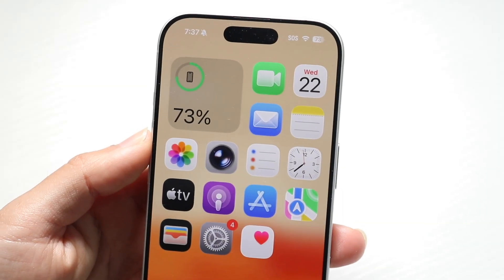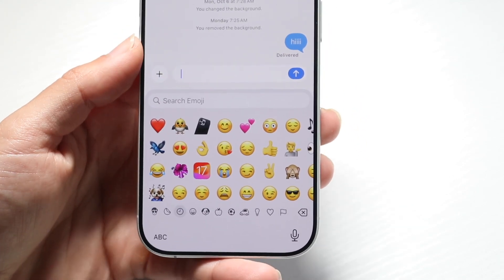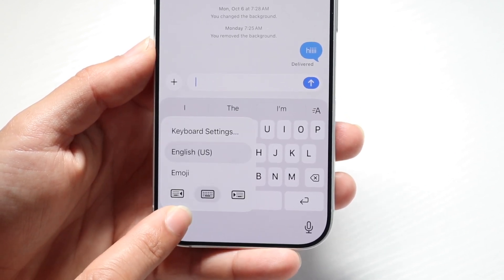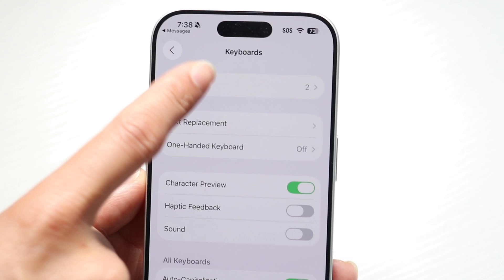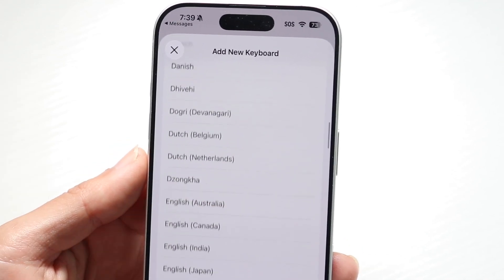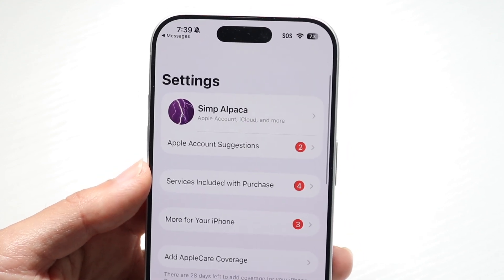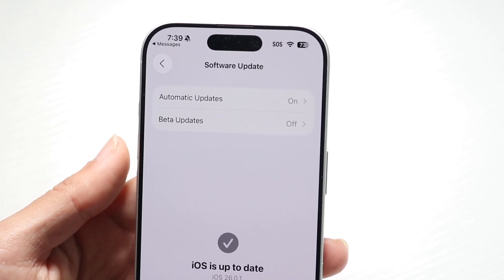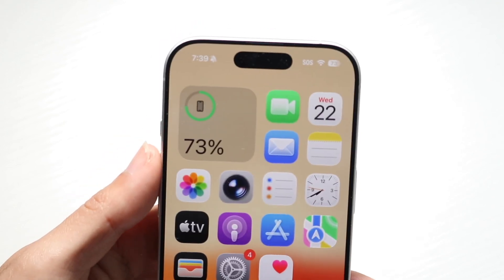How To FIX Emoji Keyboard On iPhone Not Showing!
Here is exactly How To FIX Emoji Keyboard On iPhone Not Showing!